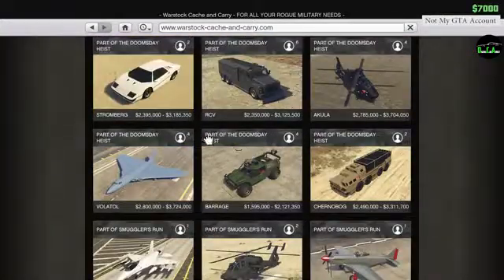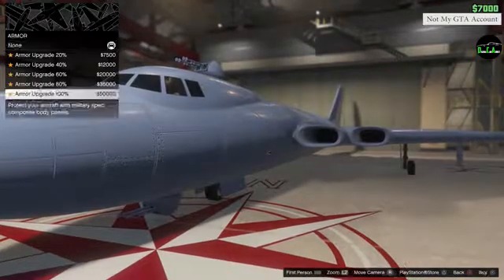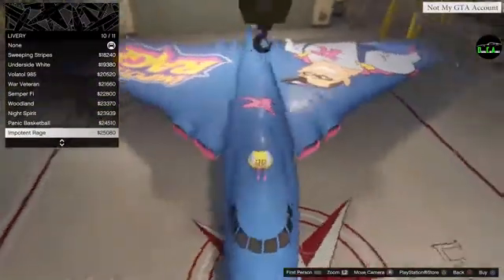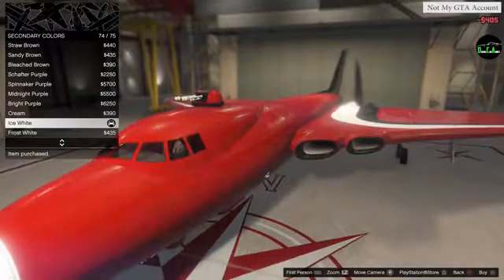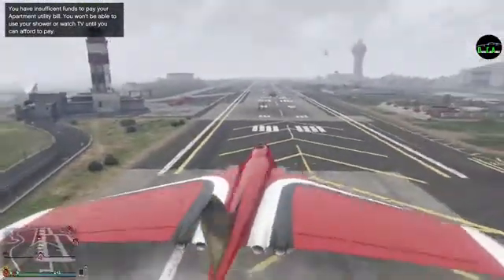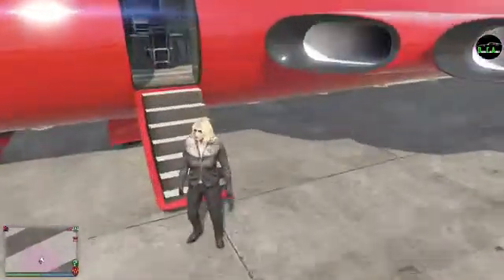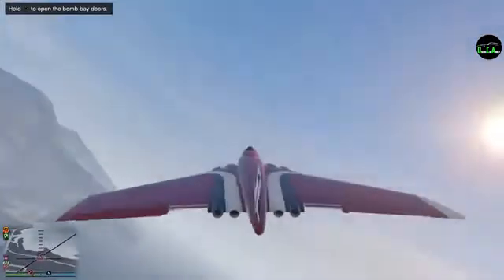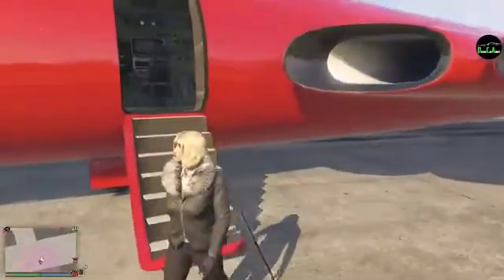GTA_5_DLC_Aircraft_Customization_Volotol_Stealth_Bomber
and give this video thumbs up👍👍